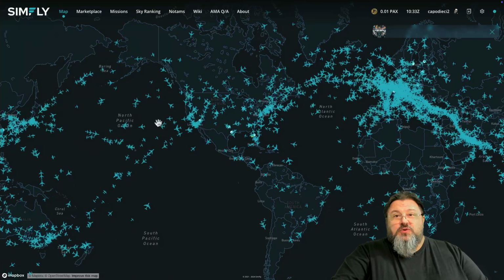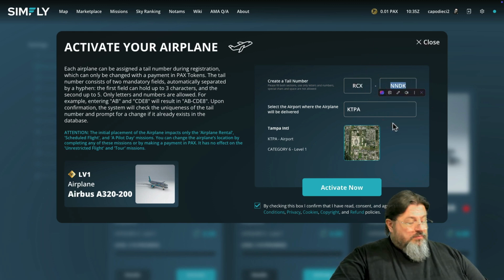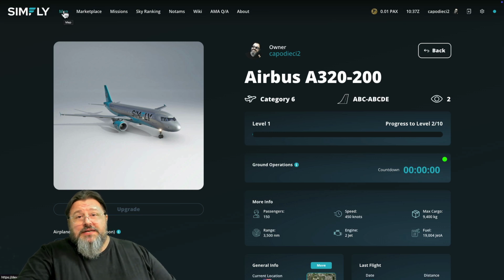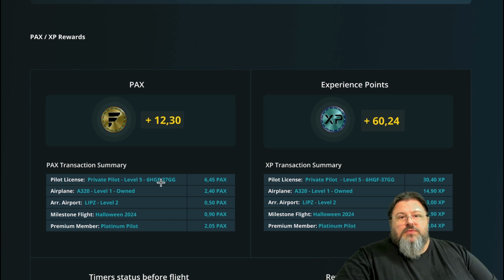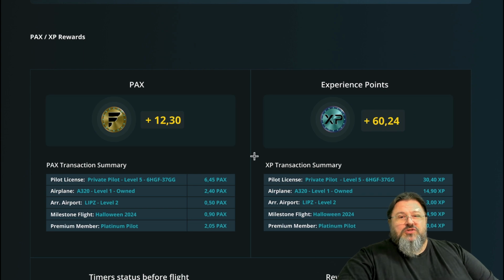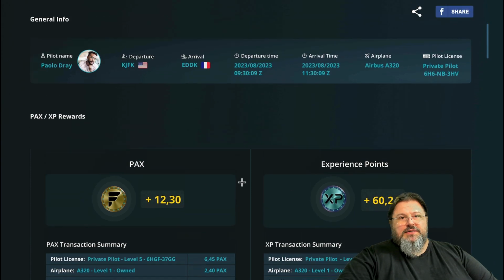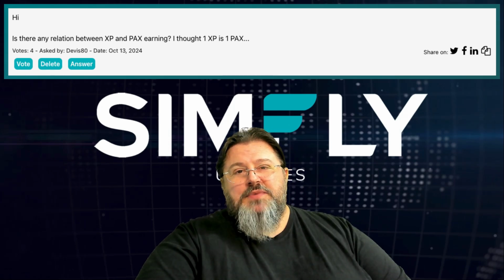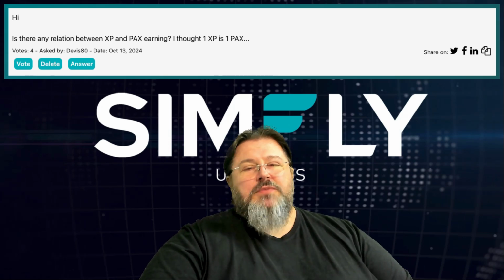Airplane Activation Update!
Explore the latest SimFly updates! This video covers the soon-to-be-released Airplane Registration feature, giving users control over tail numbers and airport assignments. Plus, we showcase our new Flight Report system, detailing how PAX and XP are earned based on your flights, licenses, and even specific aircraft. Stick around for the AMA, where we tackle questions about helicopter missions, Mac compatibility, and special missions for military jets. Fly high with SimFly—watch now to stay ahead of the updates!